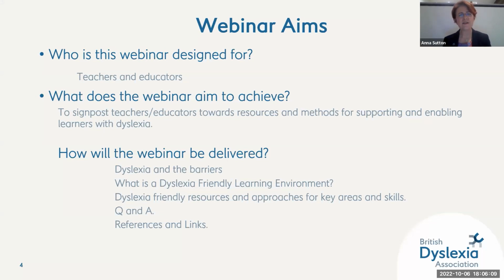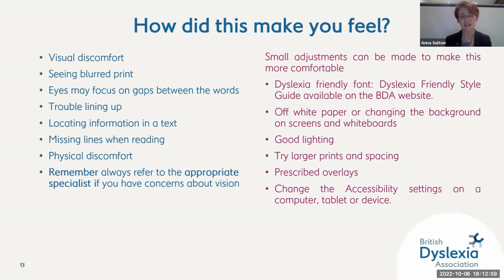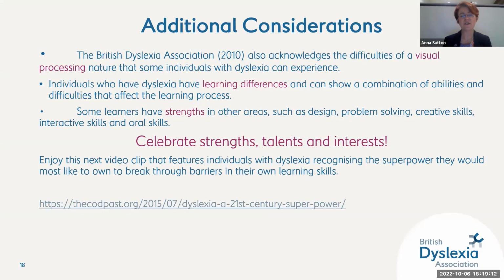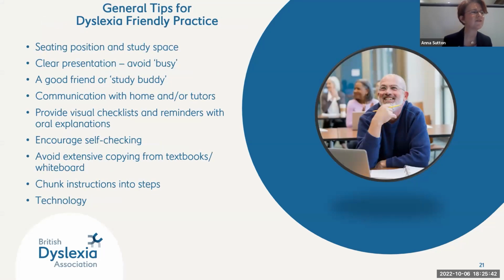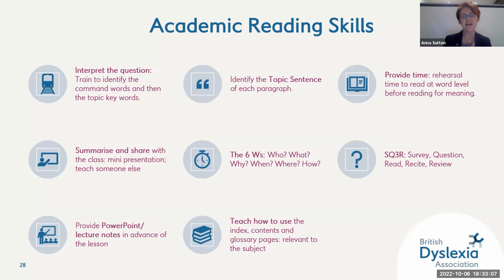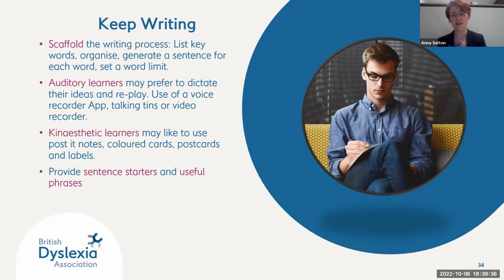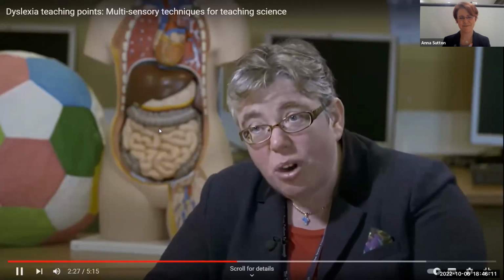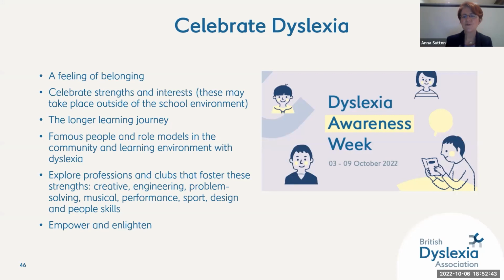Free DAW Webinar: Resources and Approaches for Teachers